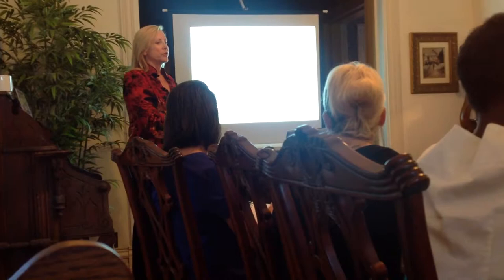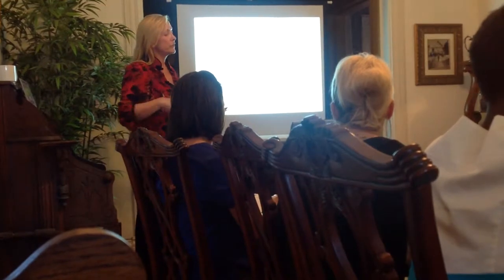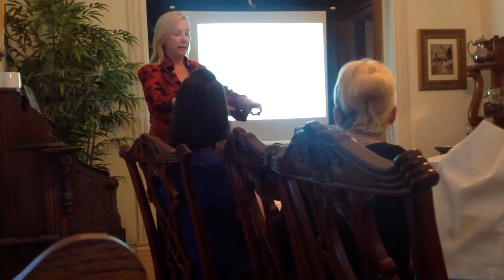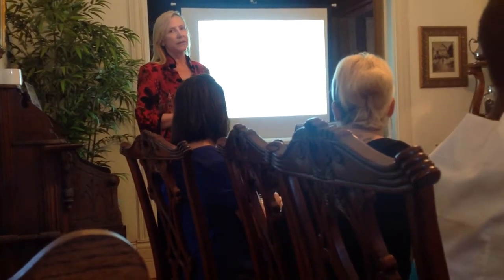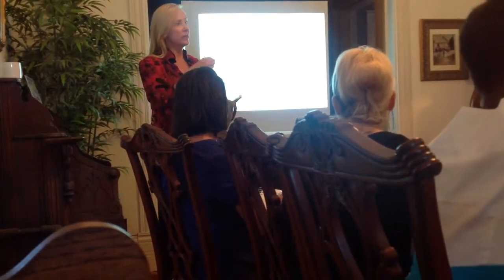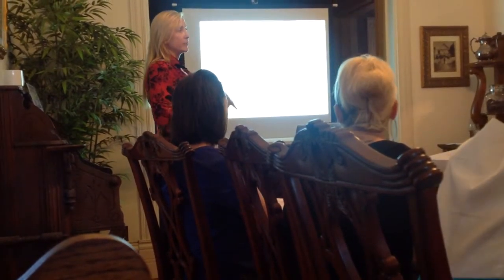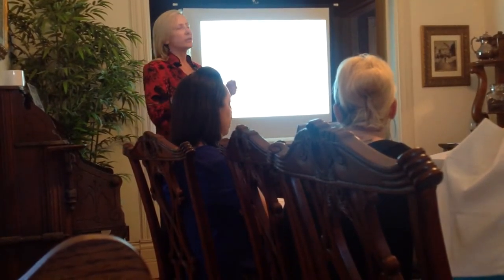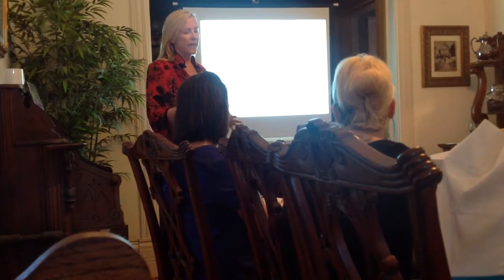CCBE Business Training Seminar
Sales Training and Business Prep for Bridal Expo